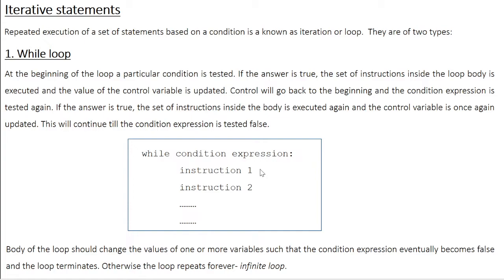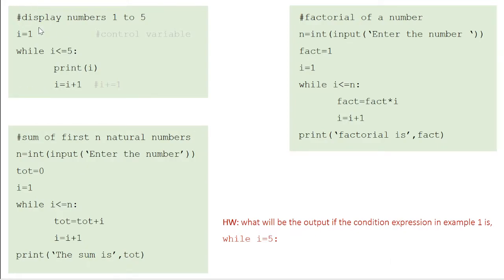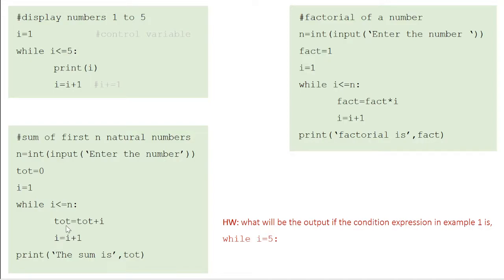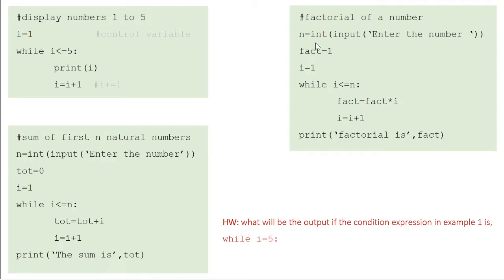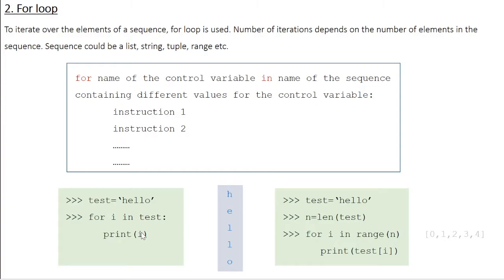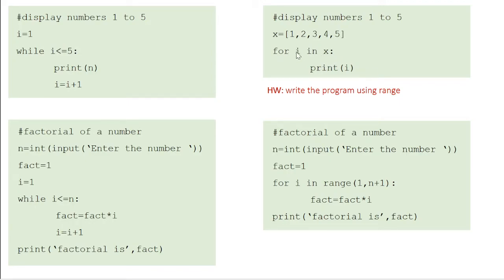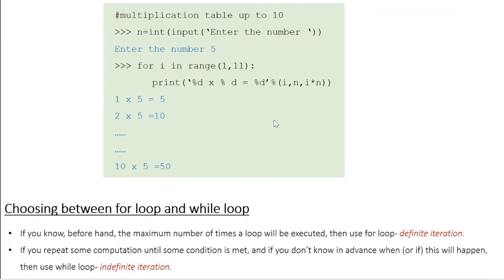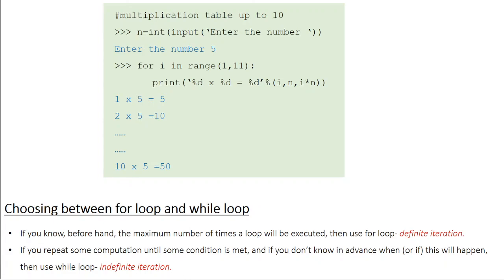Computational Physics Lecture #8 Module 1.8